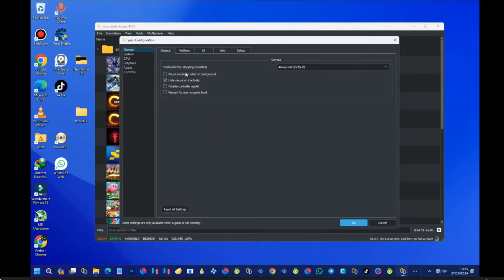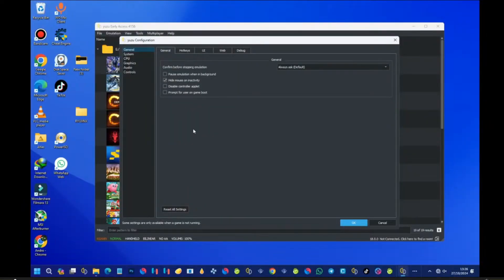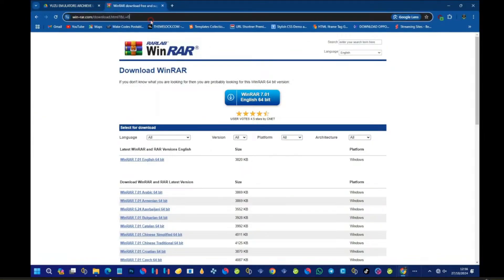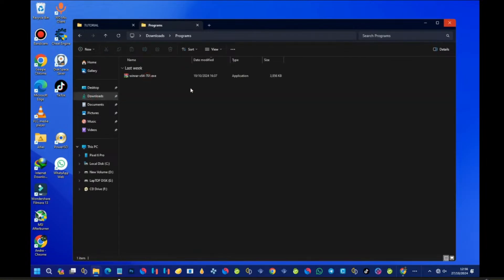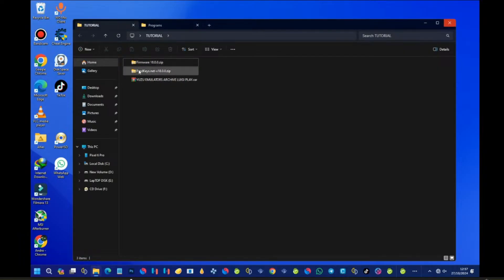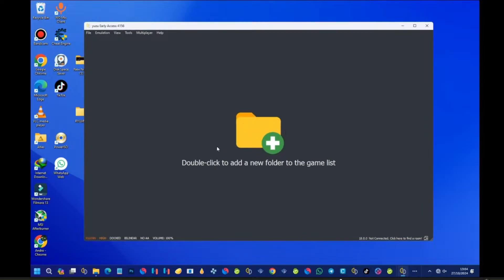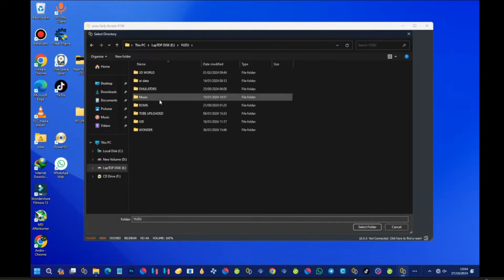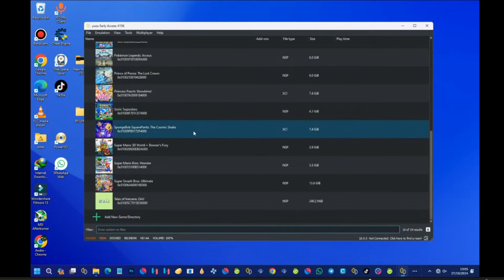How To Download & Setup Yuzu Emulator After They Shutdown | New Method 2025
how to download & setup yuzu emulator
how to download and setup yuzu emulator
how to download and install yuzu emulator
how to install a game in yuzu
how to download a game in yuzu
how to download yuzu 2023
how to download and setup yuzu
how to download yuzu emulator on pc
how to download prod keys for yuzu
where to download games on yuzu
how to download yuzu emulator for pc
how to setup yuzu switch emulator
how to download keys for yuzu
how to download games on yuzu
how to download and play games on yuzu emulator
how to download yuzu games on pc
how to download on yuzu
how to download yuzu emulator
how to install a game on yuzu
how to install and use yuzu
how to download breath of the wild on yuzu
how to download yuzu emulator on android naruto storm 4
how to download yuzu emulator on android 10
how to download yuzu emulator on android tagalog
how to download yuzu emulator on android 2023
how to download yuzu emulator games android
how to download yuzu emulator on android github
how to download yuzu emulator on android jujutsu kaisen
how to download yuzu emulator on pc after ban
how to download games on yuzu emulator android
how to download keys for yuzu emulator android
how to download attack on titan 2 yuzu emulator
how to download pokemon sword and shield in yuzu emulator
how to download and play games on yuzu emulator android
how to download dragon ball fighterz on yuzu emulator
how to download dragon ball z kakarot on yuzu emulator
how to download yuzu and citra emulators
how to download cricket 19 in yuzu emulator
how to download jjk cursed clash yuzu emulator
how to download demon slayer hinokami chronicles on yuzu emulator
how to download gpu drivers for yuzu emulator
how to download dbz kakarot on yuzu emulator
how to download demon slayer in yuzu emulator
how to download red dead redemption in yuzu emulator
how to download yuzu emulator on low end android
download yuzu emulator early access android
download yuzu emulator early access
how to download resident evil 5 in yuzu emulator
how to download ark survival evolved on yuzu emulator
how to download pokemon let's go pikachu for yuzu emulator
how to download yuzu emulator games on pc
how to download games in yuzu emulator mobile
how to download games in yuzu emulator tagalog
how to download gta 5 on yuzu emulator
how to download games in yuzu emulator
how to download pokemon let's go pikachu in yuzu emulator
how to download nintendo switch games for yuzu emulator
how to download yuzu emulator on huawei
how to download yuzu emulator on pc in hindi
how to download yuzu emulator on pc in tamil